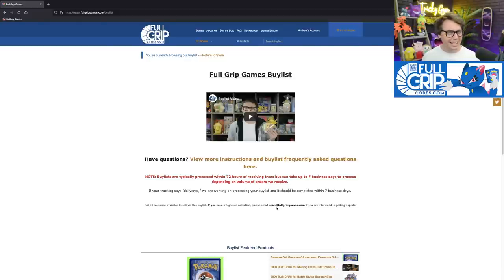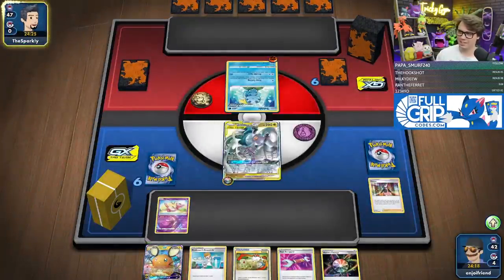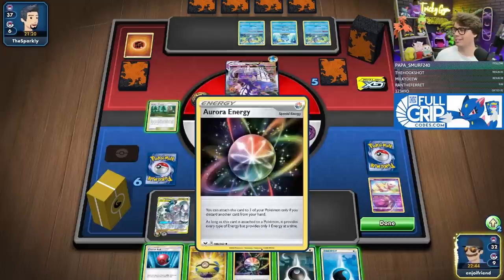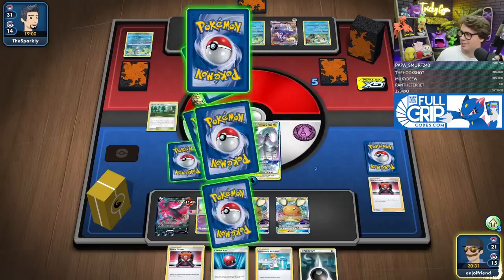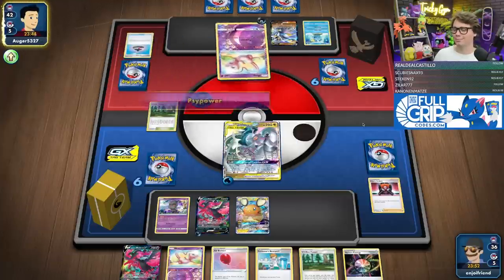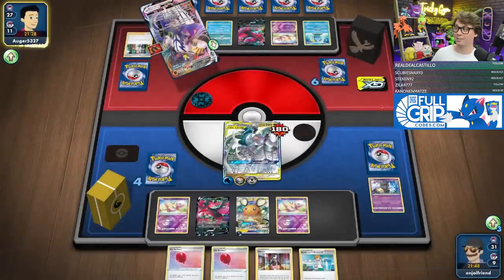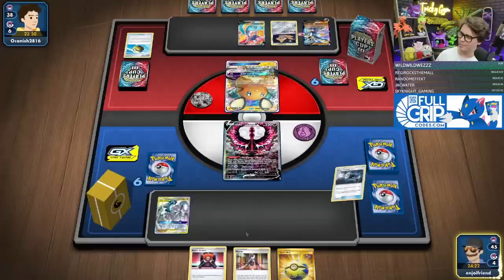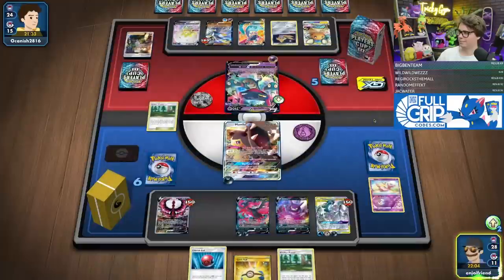This ADP List Makes Meta Decks Cry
Talk about the Pokemon TCG and the new Tricky Gym Challenge format in the Tricky Gym Discord

ADP Moltres Deck List:

#Pokémon - 18

* 2 Crobat V DAA 104
* 4 Galarian Moltres V CRE 177
* 3 Arceus & Dialga & Palkia-GX CEC 156
* 1 Galarian Zapdos V CRE 174
* 1 Eldegoss V RCL 19
* 3 Dedenne-GX UNB 57
* 1 Mawile-GX UNM 141
* 1 Marshadow UNB 81
* 2 Mew UNB 76

* 4 Switch HS 102
* 4 Cherish Ball UNM 191
* 4 Viridian Forest TEU 156
* 1 Tool Scrapper RCL 168
* 2 Air Balloon SSH 156
* 4 Boss's Orders SHF 58
* 4 Professor's Research SHF 60
* 2 Marnie CPA 56
* 1 Great Catcher CEC 192
* 4 Quick Ball SSH 216

#Energy - 12

* 1 Metal Energy HS 122
* 6 Darkness Energy HS 121
* 1 Water Energy HS 117
* 4 Aurora Energy SSH 186